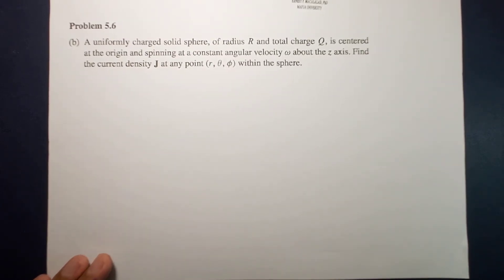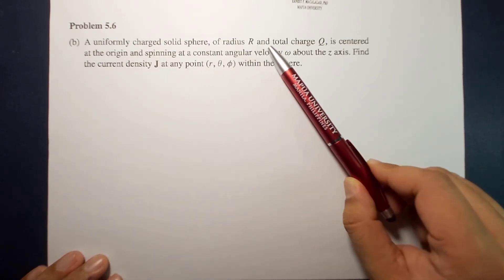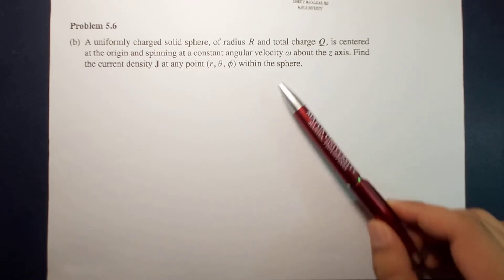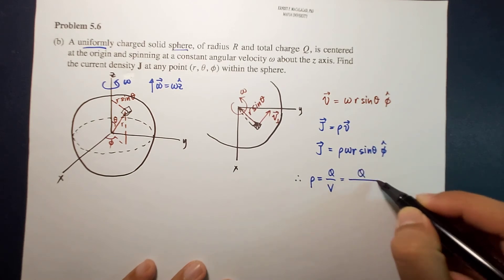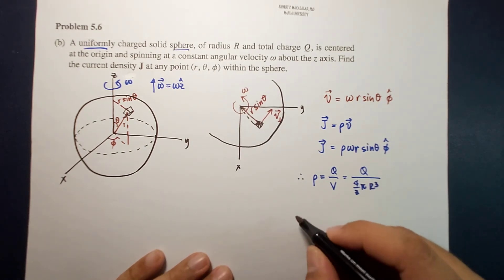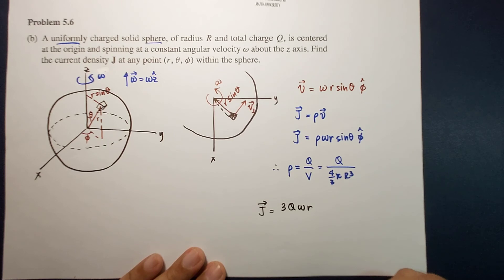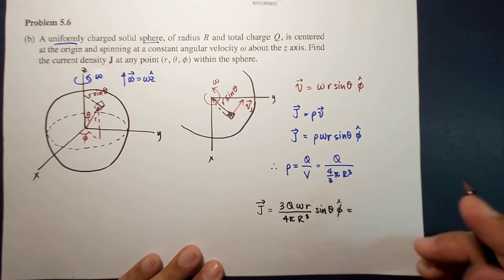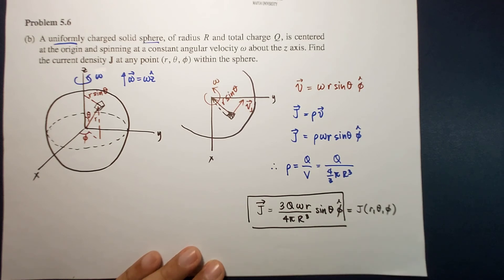Magnetostatics: Currents Griffiths 5.6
ELECTROMAGNETIC THEORY

David Griffiths
Introduction to Electrodynamics
4th Edition
Chapter 5 Magnetostatics
Currents
Problem 5.6